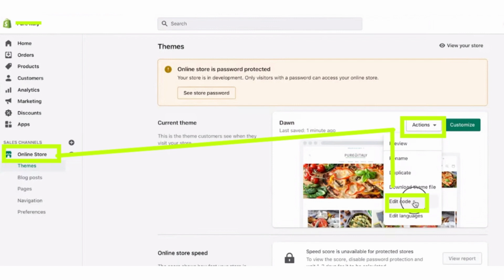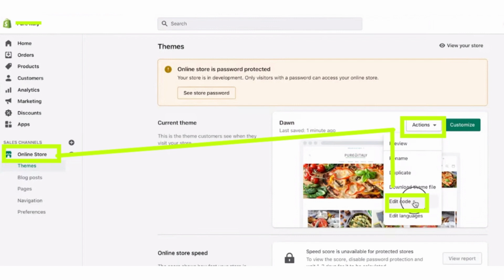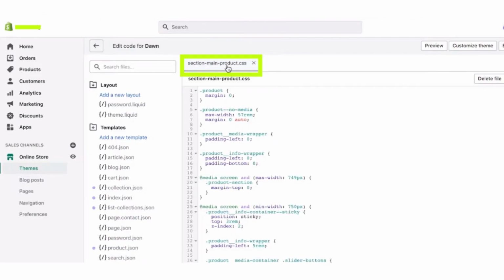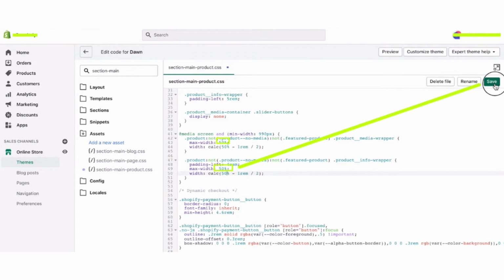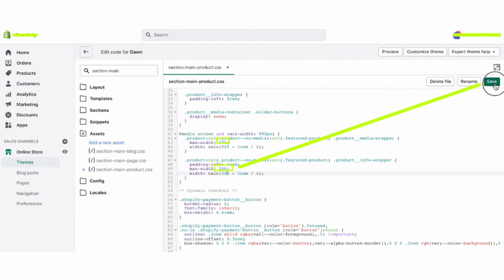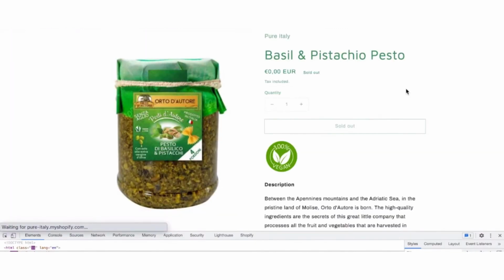Shopify Image Tutorial: How To Solve Image Shrink In Shopify In Product Description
In this video tutorial we will walk you through step by step How to solve image shrink in Shopify in product description?

Welcome to our comprehensive guide on solving the frustrating issue of image shrinkage in Shopify product descriptions. If you've ever struggled with maintaining the quality and size of your product images when creating or editing your Shopify store, you're not alone. This common problem can negatively impact the visual appeal of your products and potentially harm your conversion rates. Fortunately, we've got you covered with step-by-step instructions on how to tackle this challenge effectively.

How To Solve Image Shrink In Shopify Because Of SEO

Understanding the Image Shrink Issue
Before diving into the solutions, let's first understand why image shrinkage occurs in Shopify product descriptions. Shopify automatically resizes images to fit the width of your product description area. While this can be helpful for maintaining a clean and uniform layout, it can also lead to image quality loss and unsightly resizing.

Solution 1: Use a Recommended Image Size
The simplest way to prevent image shrinkage is to use images with the recommended dimensions for your product descriptions. Check Shopify's guidelines for image sizes and make sure your images match these dimensions before uploading them. This way, you can ensure your images fit the allocated space without any resizing issues.

Solution 2: Disable Automatic Image Resizing
If you prefer more control over your product images, you can disable Shopify's automatic image resizing feature. To do this, navigate to your Shopify admin panel and go to Settings  Files. From there, uncheck the "Automatically resize images" option. This will allow your images to display in their original dimensions, but be cautious as this might affect the layout of your product pages.

Solution 3: Use HTML and CSS
For those with some coding knowledge, you can take a more customized approach to image resizing. By embedding your images using HTML and CSS, you can dictate the exact dimensions and appearance of your product images. This method gives you full control over how your images are displayed within the product description.

Solution 4: Edit Images Before Uploading
Shopify image optimization, to maintain image quality and prevent shrinkage, it's essential to edit your images before uploading them to Shopify. Use image editing software to resize and optimize your images according to your store's design requirements. This way, you can ensure that your product images look their best while fitting seamlessly into your product descriptions.

Solution 5: Utilize Apps and Plugins
Shopify offers a range of third-party apps and plugins that can help you solve the image shrink issue. These tools often come with features for image optimization, resizing, and customization. Explore the Shopify App Store to find the one that best suits your needs.

Solution 6: Custom Coding
For advanced users or those with specific design requirements, custom coding may be the way to go. You can hire a developer to create a custom solution tailored to your store's unique needs. This option provides the highest level of flexibility and customization but can be more costly and time-consuming.

Conclusion
Image shrinkage in Shopify product descriptions can be a frustrating problem, but with the right strategies and solutions, you can overcome it and present your products in the best possible light. Whether you choose to follow Shopify's recommended image sizes, disable automatic resizing, use HTML and CSS, edit images before uploading, explore third-party apps, or opt for custom coding, the key is to find the approach that aligns with your store's goals and aesthetics.

By implementing these solutions, you can enhance the visual appeal of your products, improve your customers' shopping experience, and ultimately boost your sales. Don't let image shrinkage hold your Shopify store back – take action today and start showcasing your products in the best possible way!